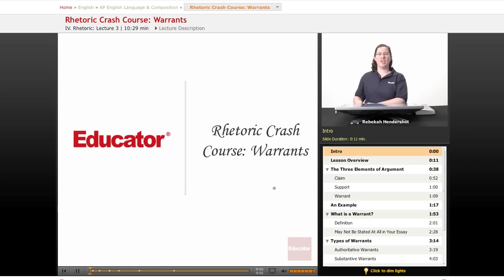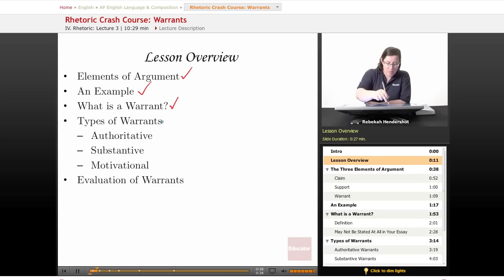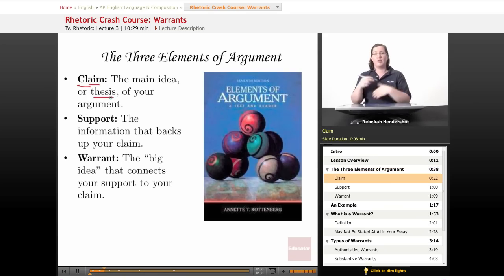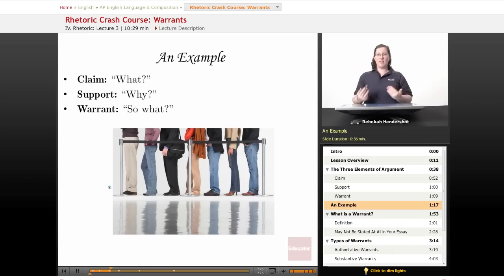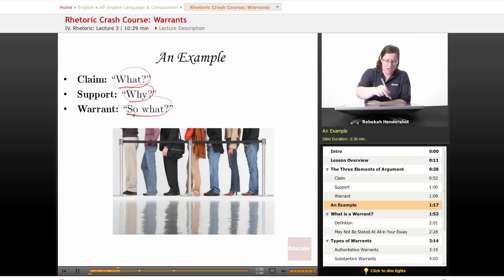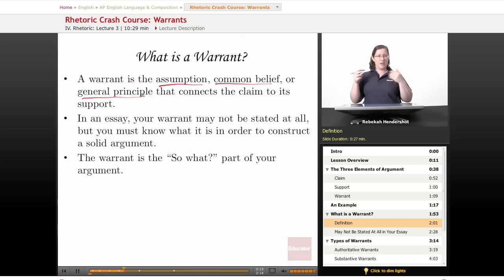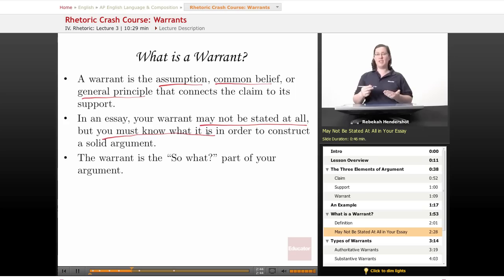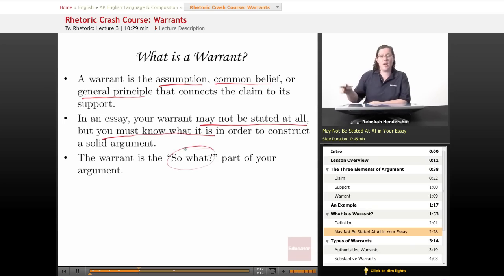AP English - Rhetoric Crash Course: Warrants